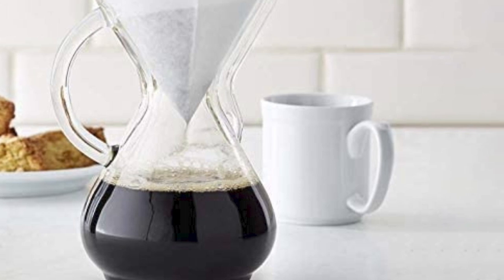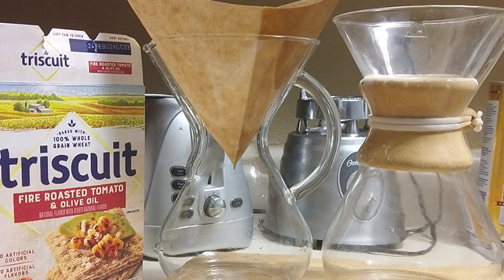Top 10 Best Coffee Gifts in 2024 | The Ultimate Countdown, Reviews & Best Picks!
Links to the Best Coffee Gifts we listed in today's Coffee Gifts review video:

1 . Chemex Glass Coffee Maker
2 . Ovalware RJ3 Cold Brew Maker and Tea Infuser
3 . Bodum Chambord French Press Coffee Maker
4 . Bonavita Connoisseur 8-Cup One-Touch Coffee Maker
5 . Breville BES870XL Barista Express Espresso Machine
6 . Aeropress Coffee and Espresso Maker
7 . Fellow Stagg EKG Electric Pour-over Kettle
8 . Hario V60 Buono Stainless Steel Gooseneck Stove-Top Kettle
9 . Baratza Encore Electric Grinder
10 . Fellow Ode Brew Grinder

What are the Best Coffee Gifts in 2024?

In today's video we reviewed the Top 10 Best Coffee Gifts on the market in 2024. We made this list based on our personal opinion and we ranked them in no particular order, after doing our research based on their prices, quality, durability, brand reputation and many more.

After watching this video you will know which are the best budget, top selling and top rated Coffee Gifts on the market today.

If you choose from this list you can be sure that you buy one of the best Coffee Gifts available today.

Portions of footage found in this video are not original content produced by the Coffeeology team. Portions of stock footage of products were gathered from multiple sources including manufacturers, fellow creators and various other sources.